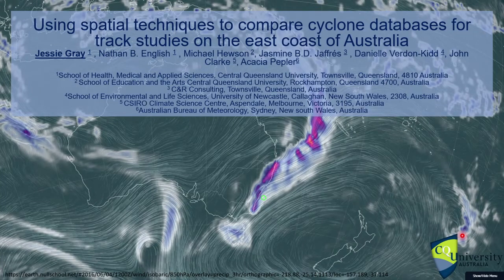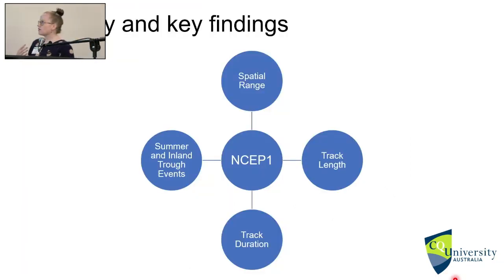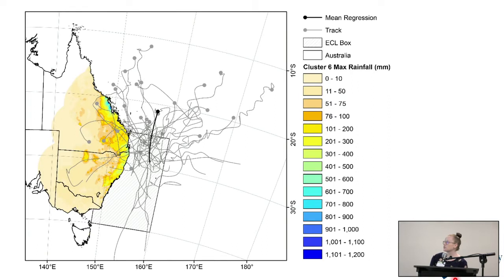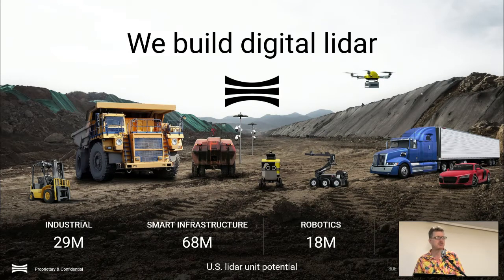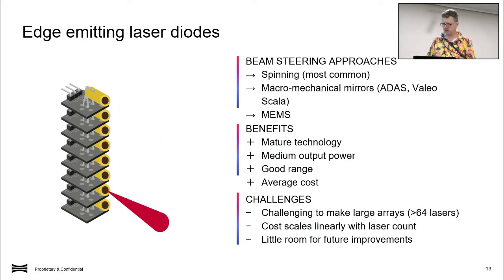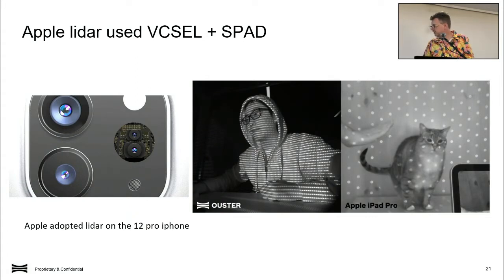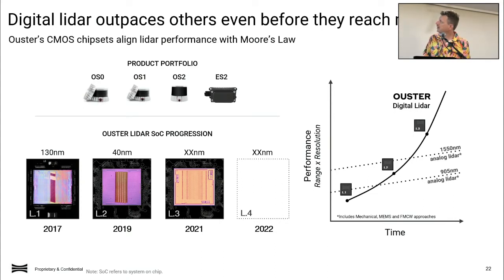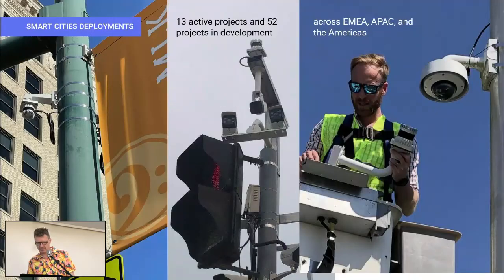Using spatial techniques to compare cyclone databases for track studies on Australia's east coast.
Jessie Gray from Central Qld University presenting at Day 2 of the Far North GIS Users Group (FunGIS) 30th anniversary annual conference.